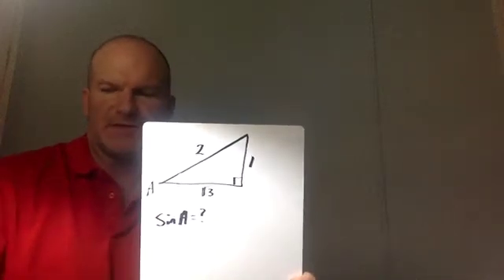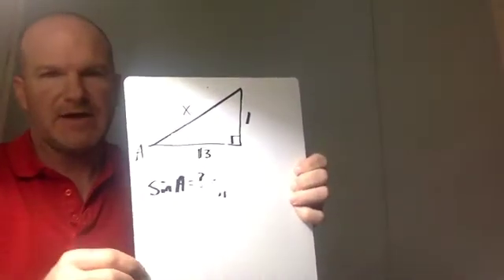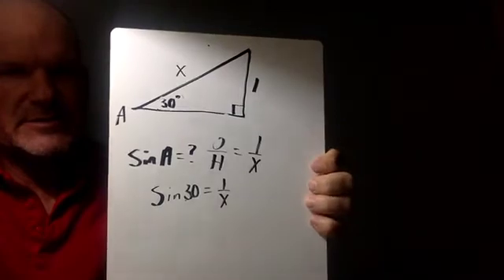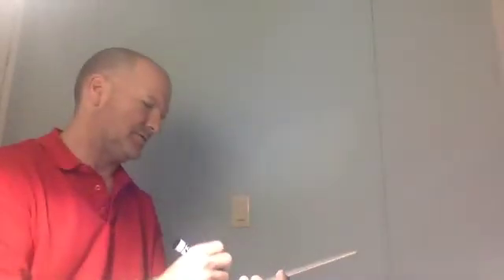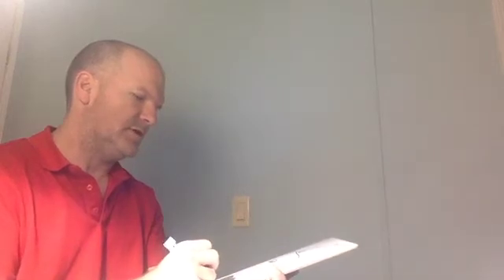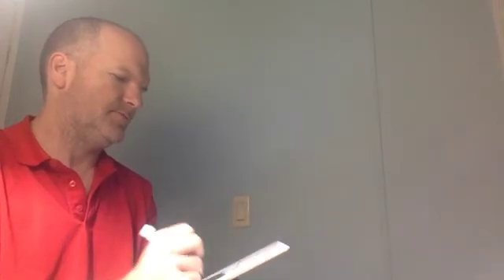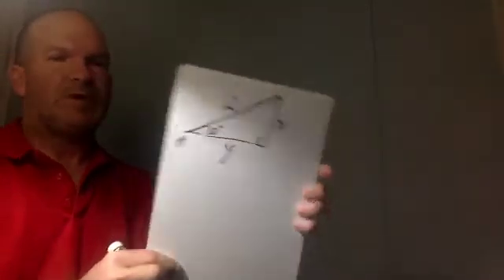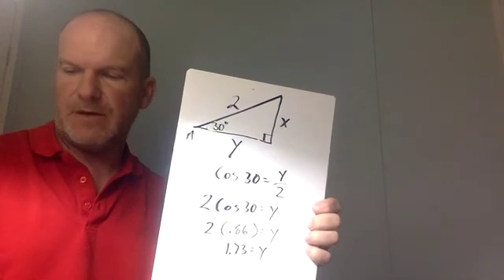Trig missing side